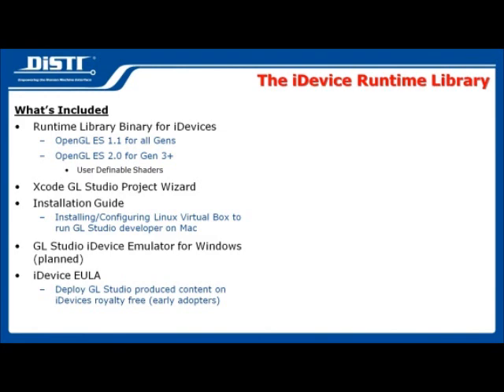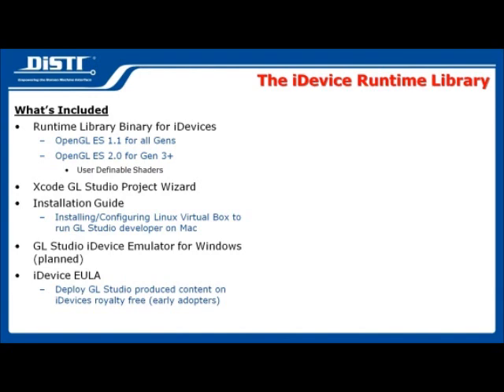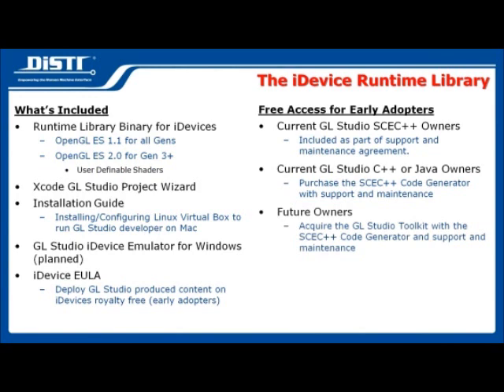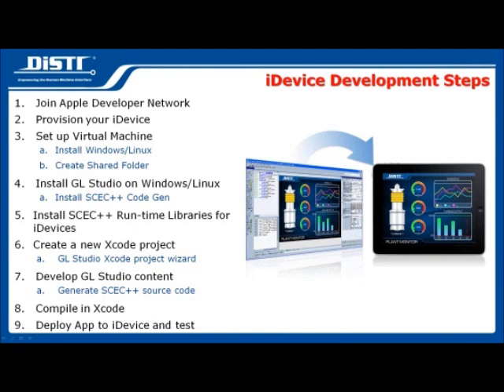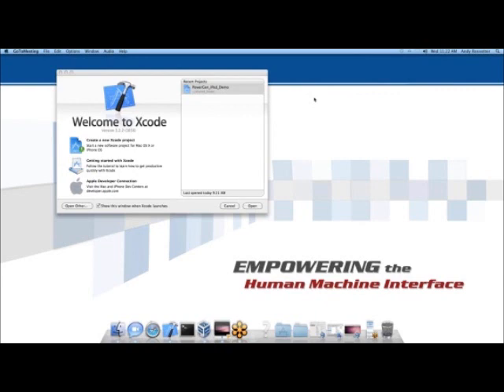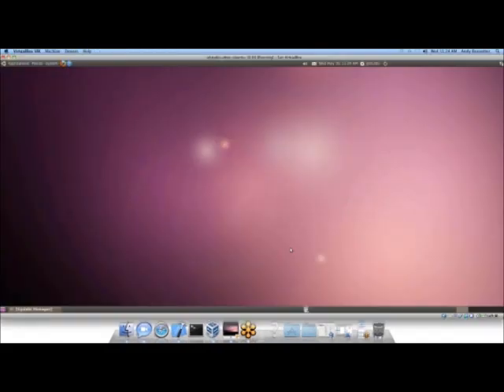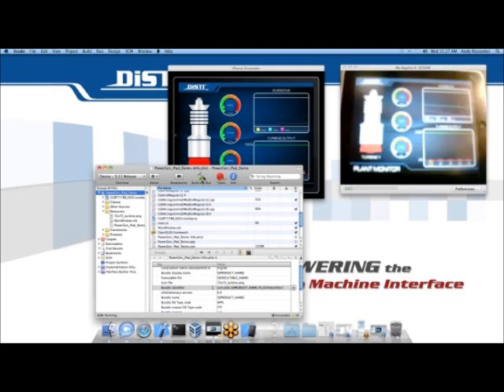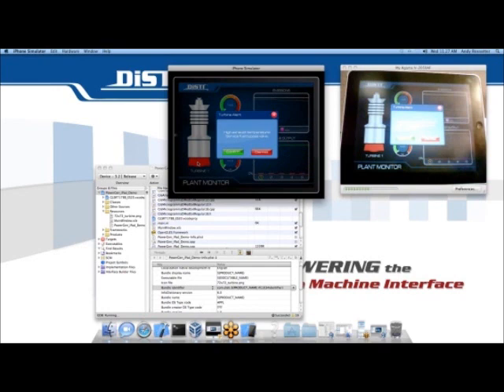Tech Tips - iDevice Development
This installment of DiSTI's monthly Tech Tips will demonstrate how to deploy GL Studio-created content to Apple iDevices, such as the iPad, iPod Touch and iPhone.